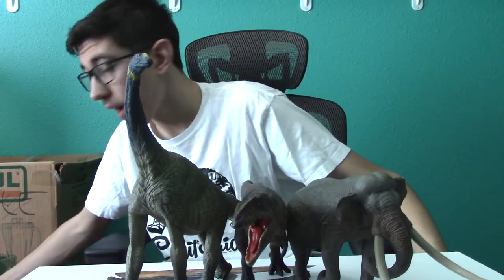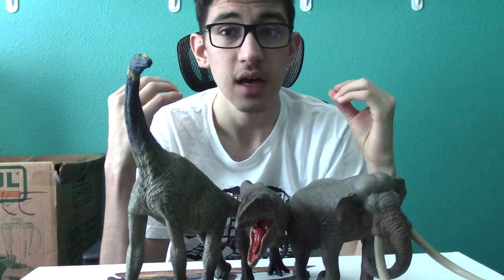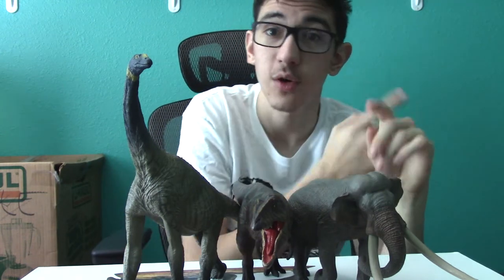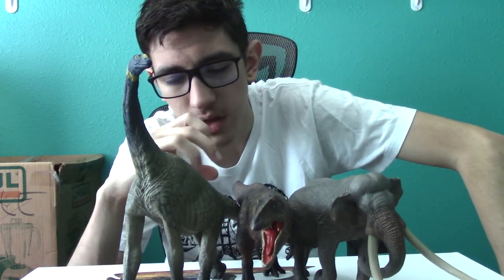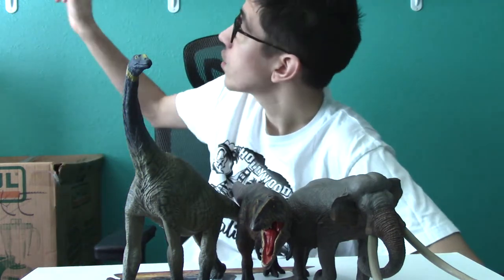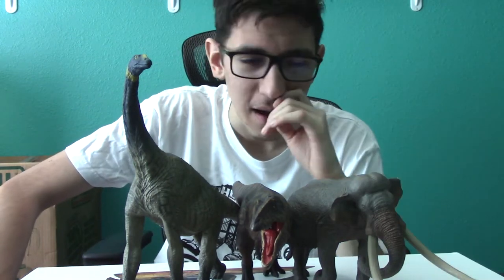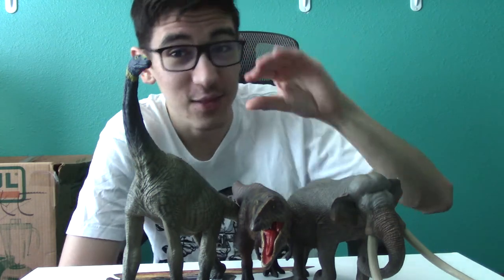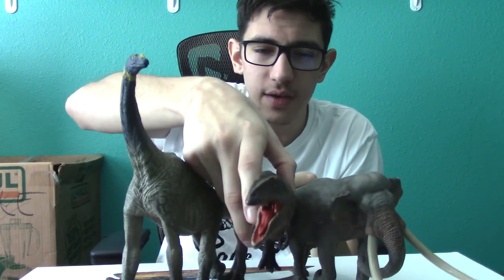EoFauna from an Adult Collecting Perspective | Discussion (Kiki & Coffee #27)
The most scientifically accurate prehistoric animal figure company, EoFauna has taken the hobby by storm! From their amazing extinct proboscideans (elephants), to their gorgeous dinosaurs!

Please refrain from bullying, harassing, spamming, self promoting and/or posting inappropriate content in the comments, thank you! Constructive criticism is welcomed, and encouraged!

► CREDIT:

Music in background is "Buddha" by Kontekst